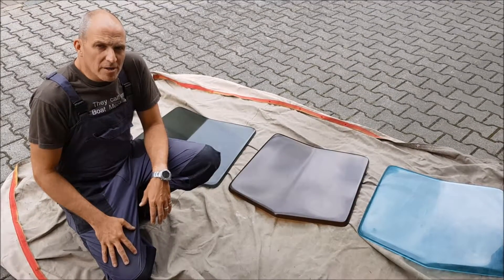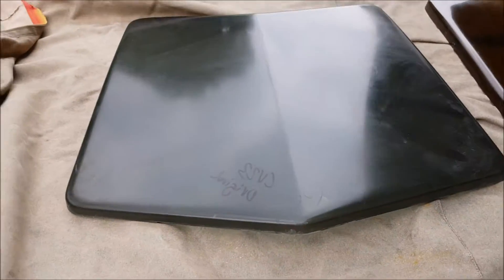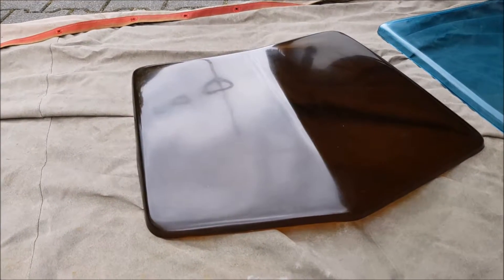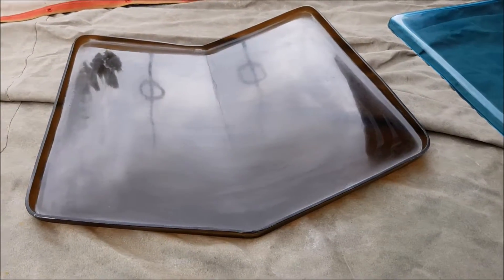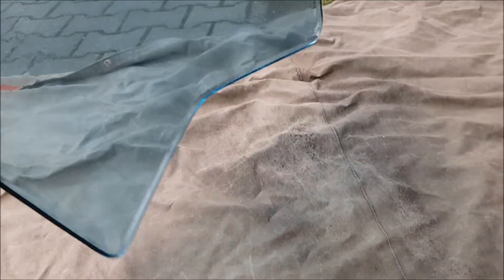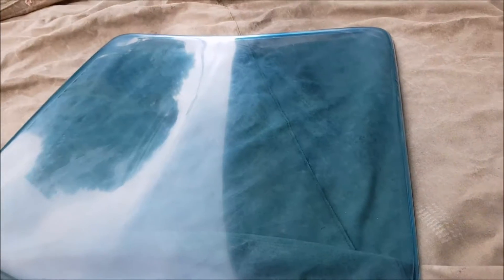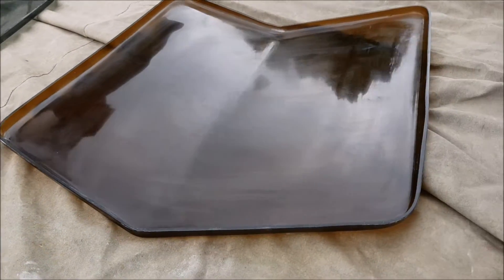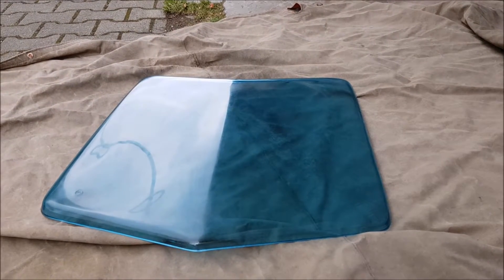CV23 Hatch engl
Quick explenation of the "pressmarks" in the hatches of our production